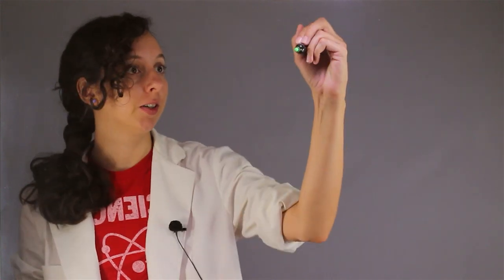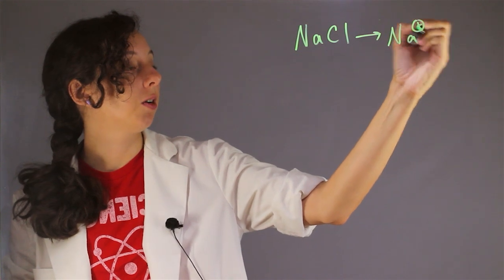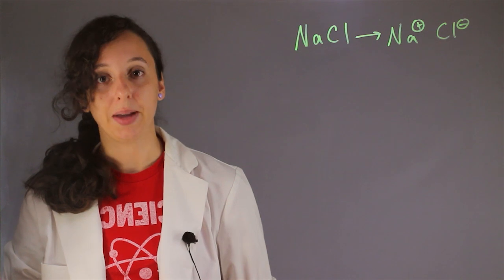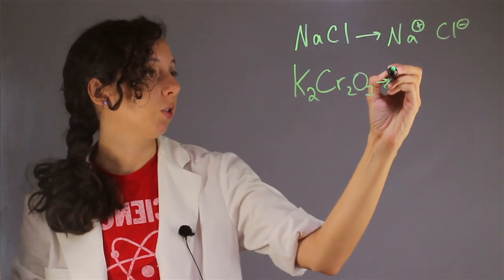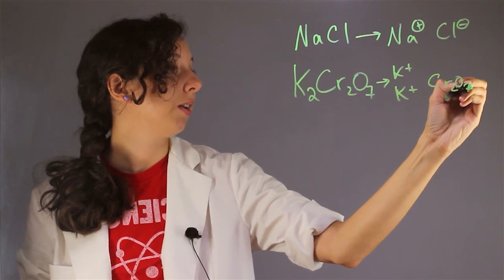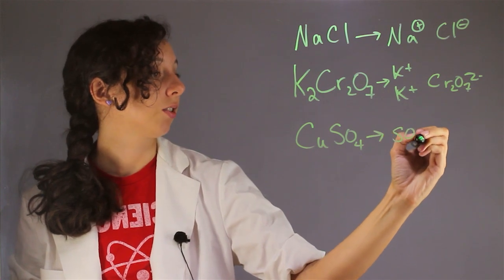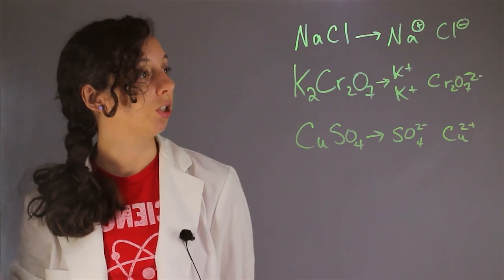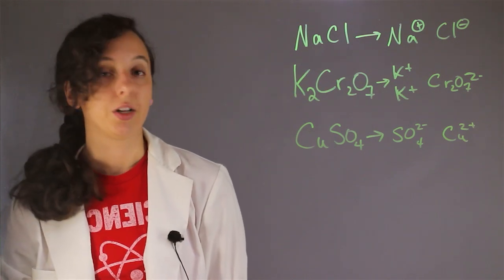The Molecular Formula for Salt : Chemistry Help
The molecular formula for salt typically refers to sodium chloride. Find out about the molecular formula for salt with help from an experienced chemistry and science professional in this free video clip.